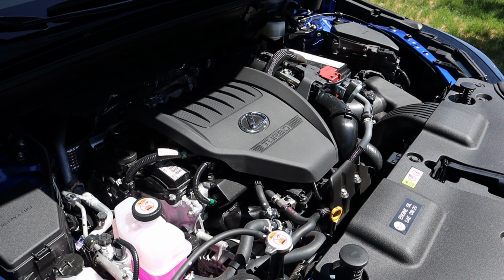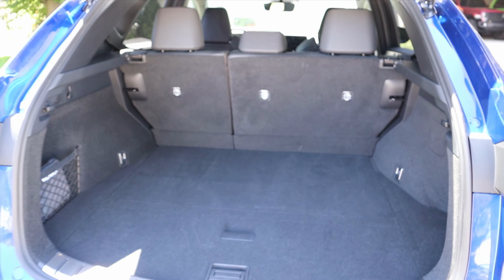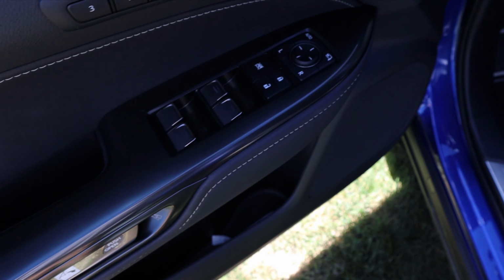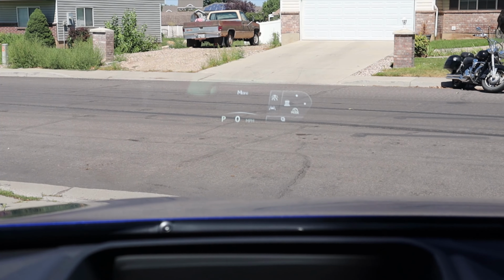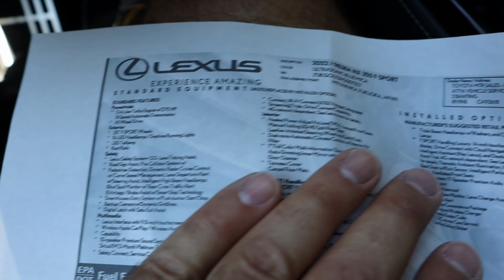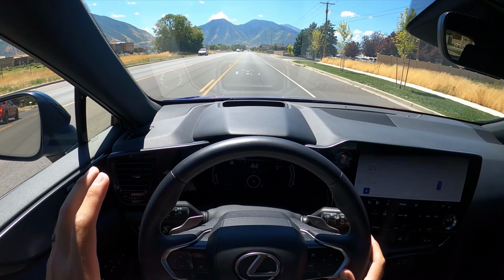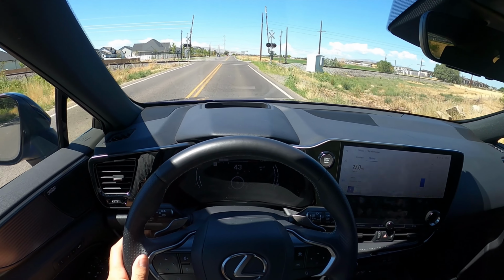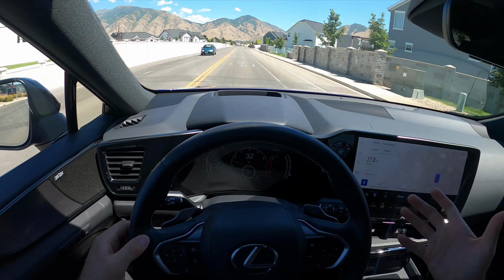2022 Lexus NX 350 F Sport: Is The New NX Worth The Cost?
Today I drive and review a 2022 Lexus NX 350 F Sport!